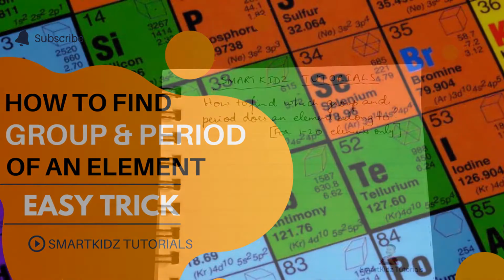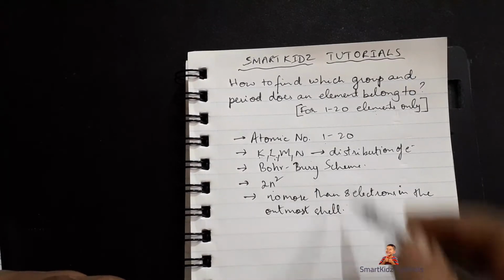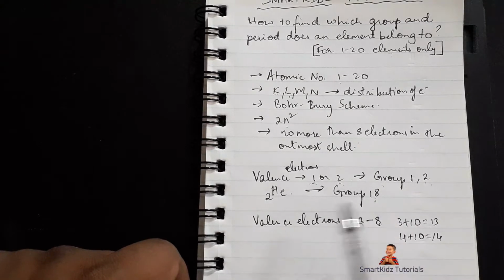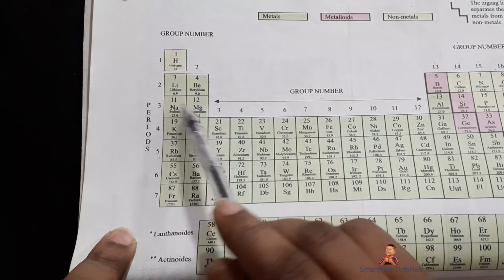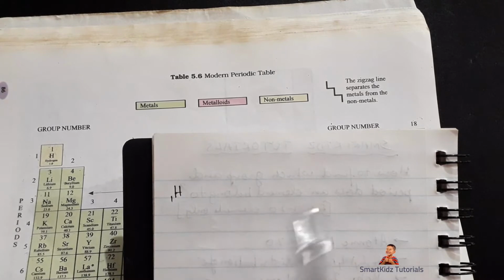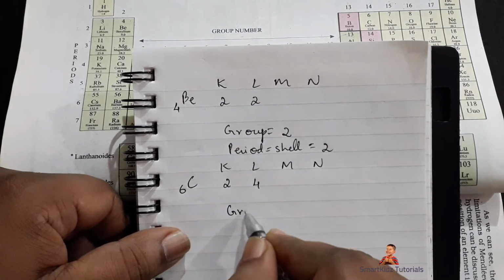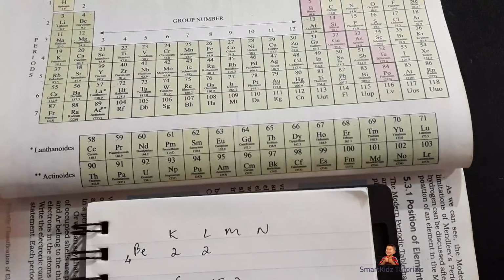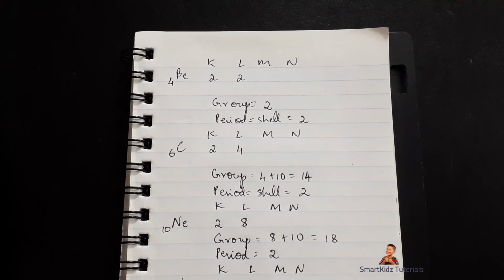Easy Method | How to find group and period of elements 1-20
Using this method you will be able to predict the group and period to which the element belongs to. However, the tricks mentioned in this video obly apply to elements 1-20 which is sufficient for students of Class 10. Students from higher classes can also take benefit of this video.

Some useful videos to look at :-